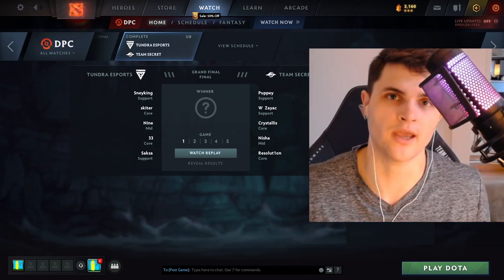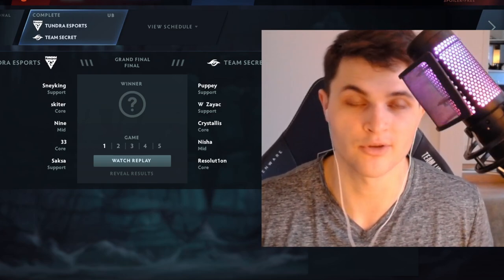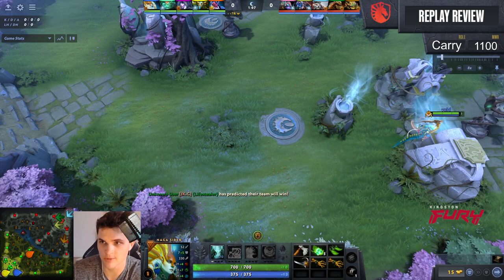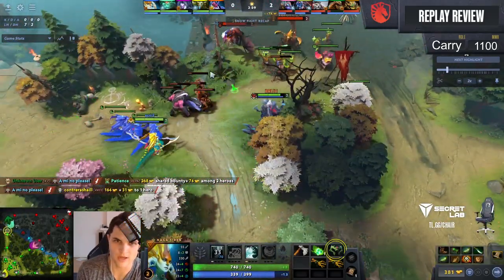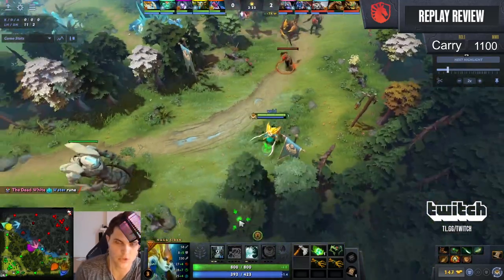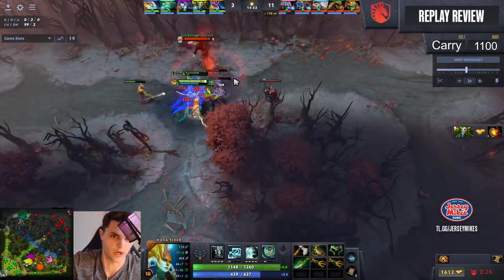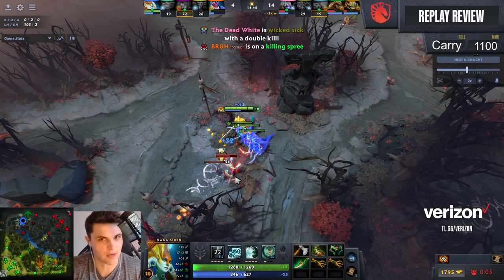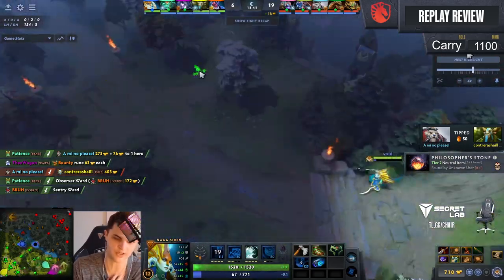This is how you farm with illusions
Liquid plus: tl.gg/bsjplus